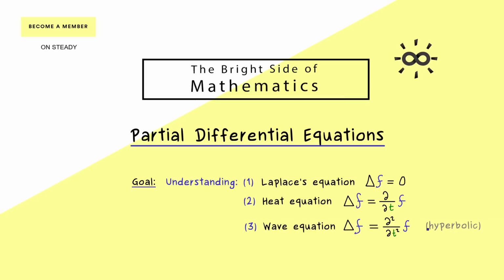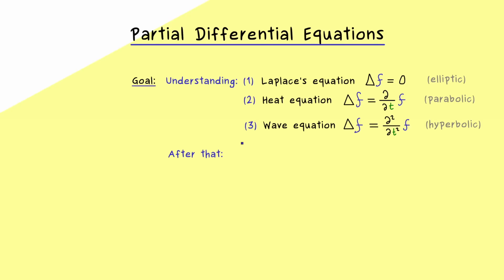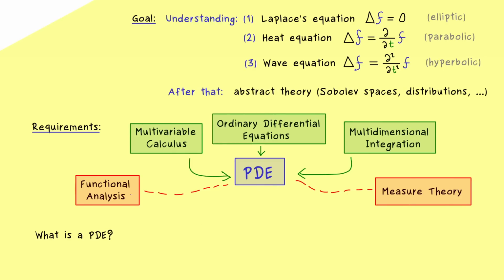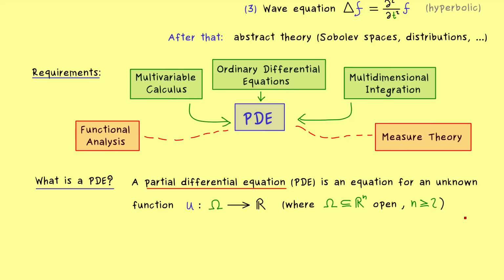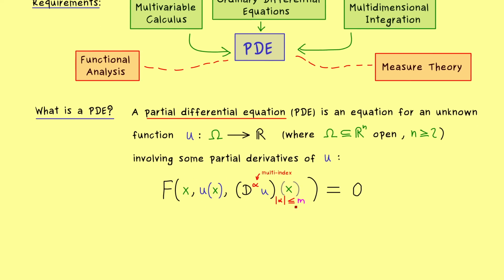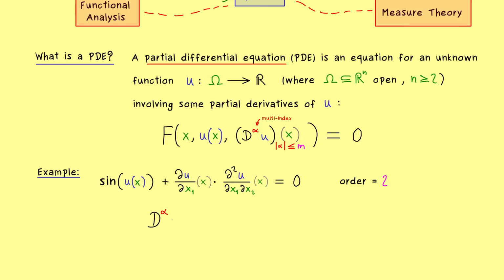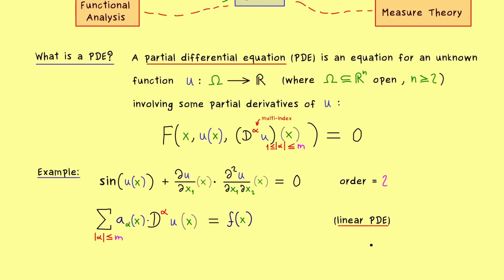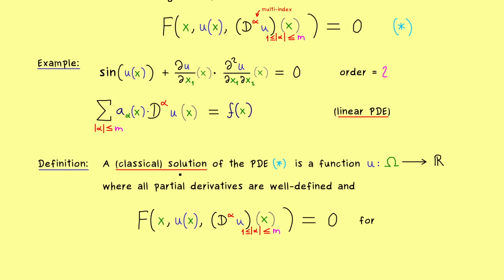Partial Differential Equations 1 | Introduction and Definition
Watch the whole video series about Partial Differential Equations and download PDF versions and quizzes

This is my video series about Hilbert Spaces. I hope that it will help everyone who wants to learn about functional analysis with inner products, norms, operators, eigenvalues, and related stuff. Hilbert Spaces a lof applications in other parts of mathematics and in physics.